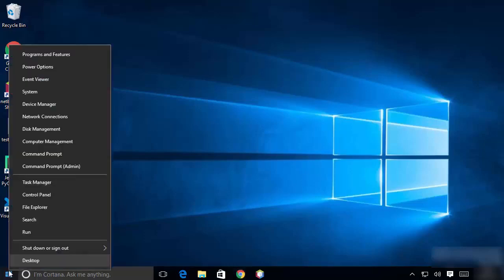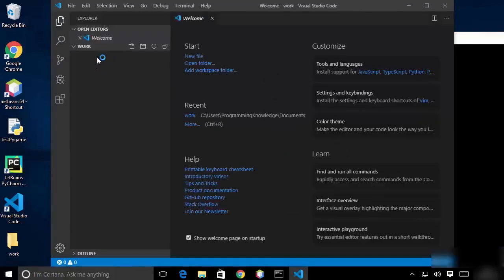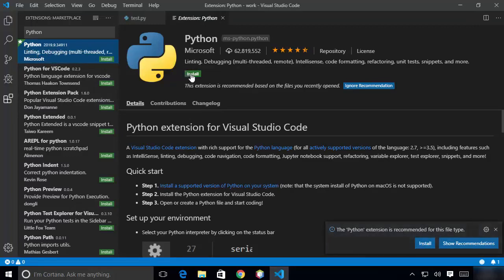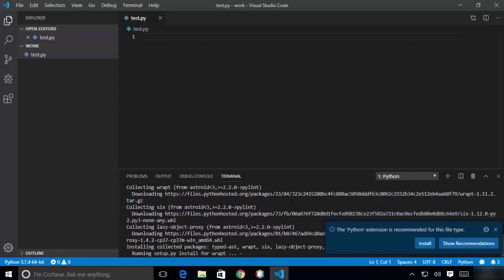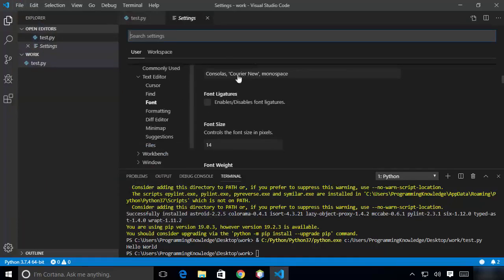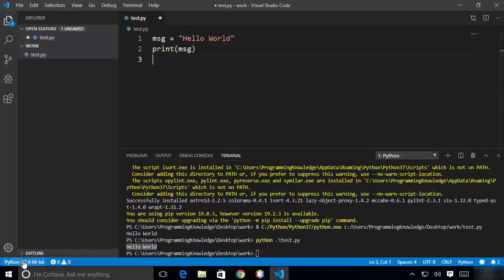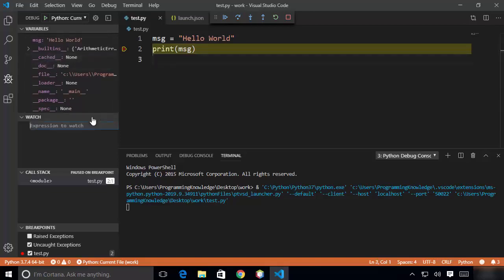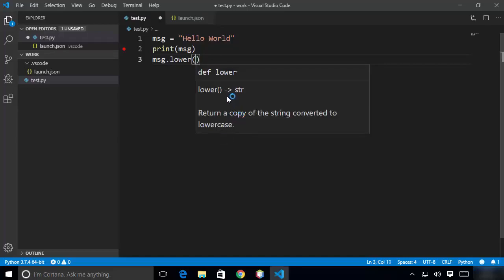How to use Python in Visual Studio Code || Very Easy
If you're interested in learning how to use Python in VS Code, I highly recommend checking out the "Getting Familiar with Python in VS Code" video. It's a great resource for beginners and will help you get up and running with Python in no time. Plus, using VS Code as your Python development environment has many benefits, debugging tools, and a wealth of extensions that can help you improve your workflow. So why not give it a try and see how it can help you improve your Python skills?